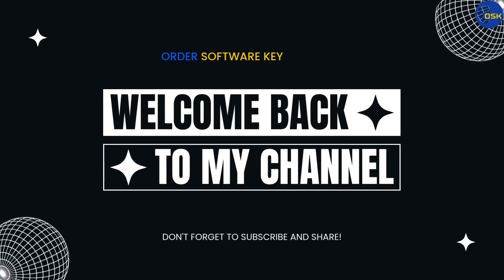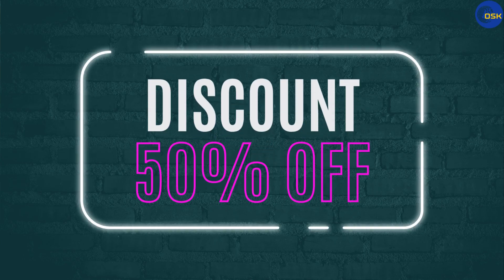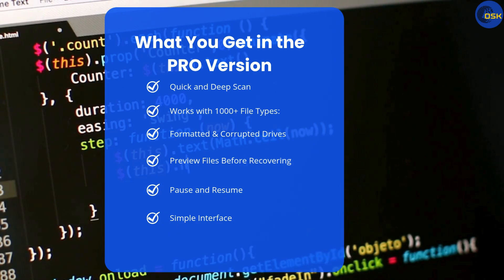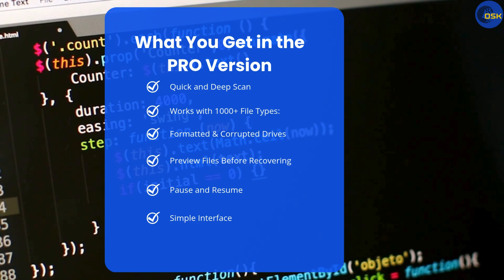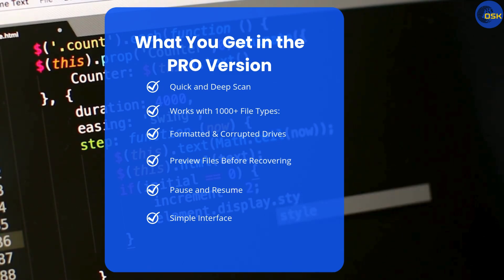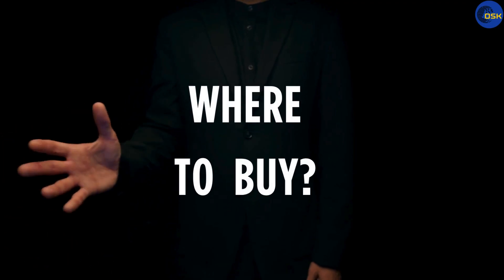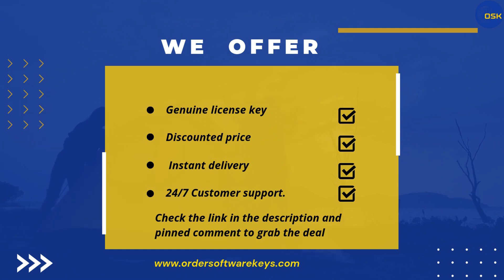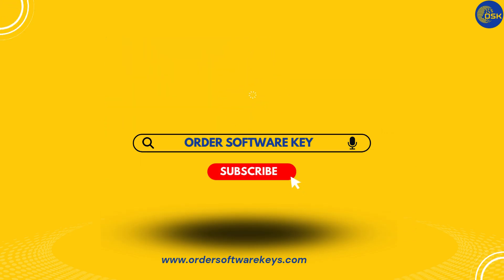EaseUS Data Recovery Wizard | Official License Key, Features & Review 2025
Looking for a powerful and trusted data recovery software to get your lost files back? In this video, we review EaseUS Data Recovery Wizard 2025, one of the most popular and user-friendly file recovery software tools available today.

Whether you’ve accidentally deleted files, formatted a drive, or experienced a crash — this software helps recover lost data from your PC, USB, SD card, or external hard drive.

We’ll cover how it works, its top features, safety, and where to buy a genuine license key at a big discount.

🧠 What You’ll Learn in This Video:

What is EaseUS Data Recovery Wizard?

How it works for Windows 10 & 11

Is EaseUS data recovery software safe?

Best features of EaseUS

Where to get a legal license key

How to recover deleted files fast

🛠 Key Features of EaseUS Data Recovery:
• Recover deleted, lost, or formatted files
• Works on PC, USB, SD cards, and external drives
• Supports 1000+ file types (docs, images, videos, etc.)
• Quick Scan + Deep Scan
• Preview files before recovering
• Safe, clean, and easy to use

💬 Common Questions Answered:

Best data recovery software in 2025?

Can I recover permanently deleted files?

Is EaseUS legal and trustworthy?

How to recover files from a formatted hard drive?

Where to buy EaseUS license key cheap?